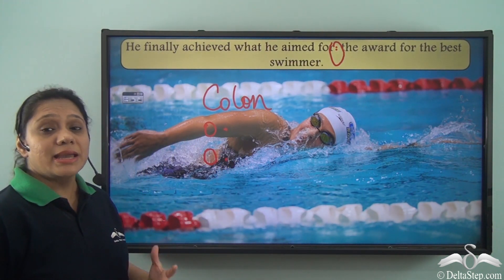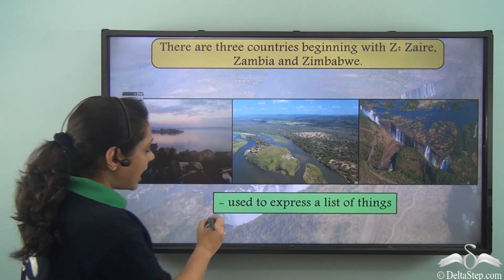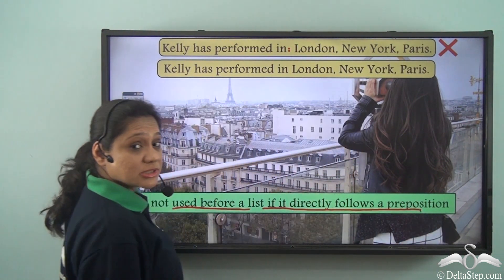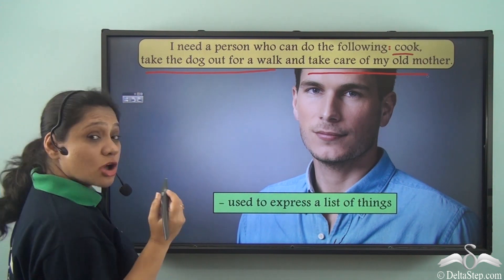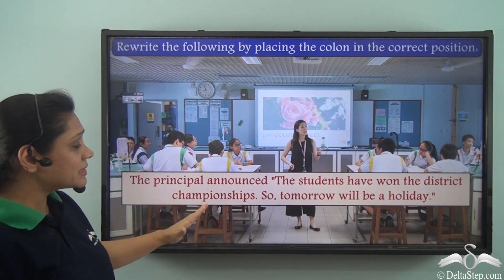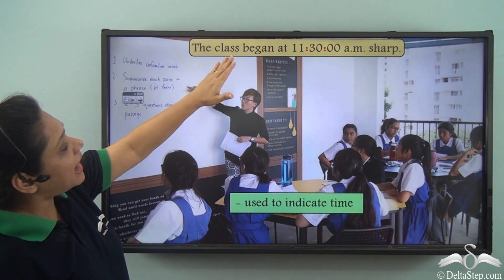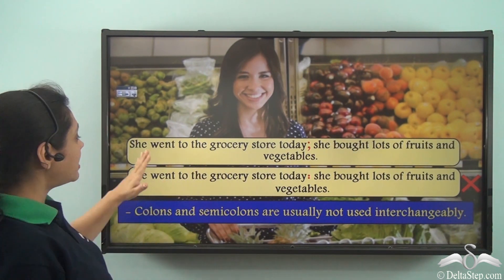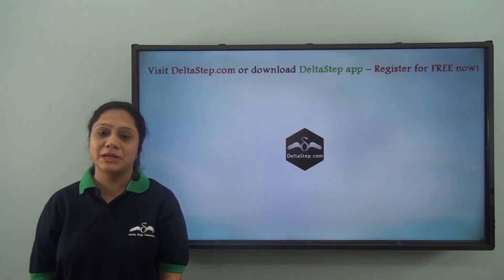Use of Colons